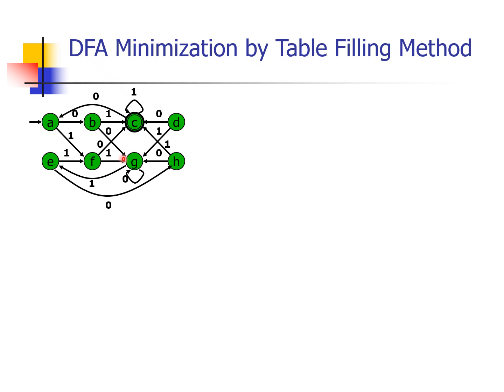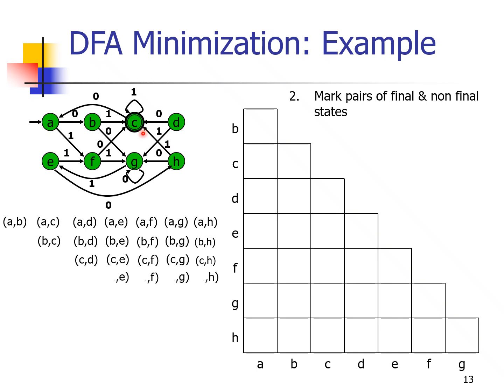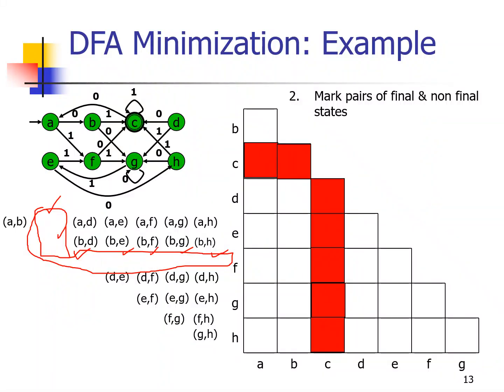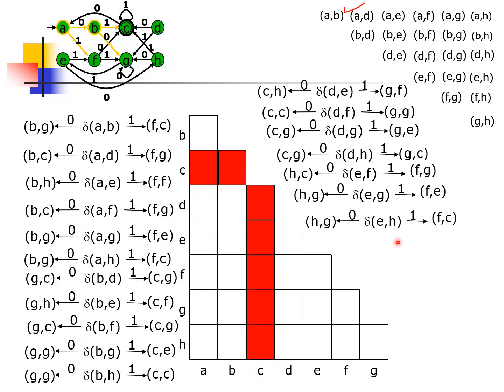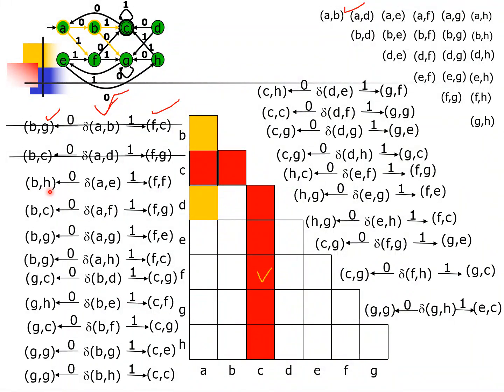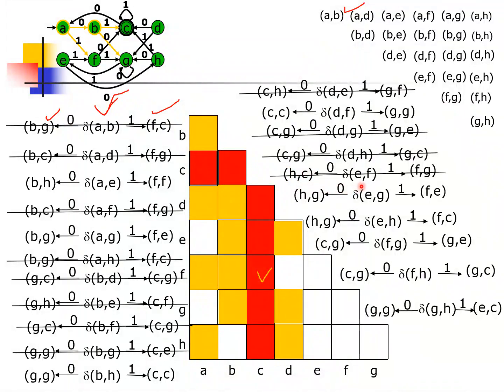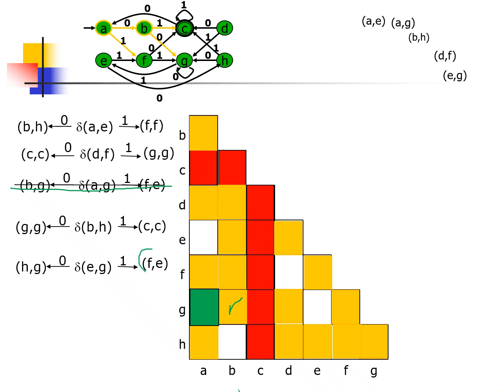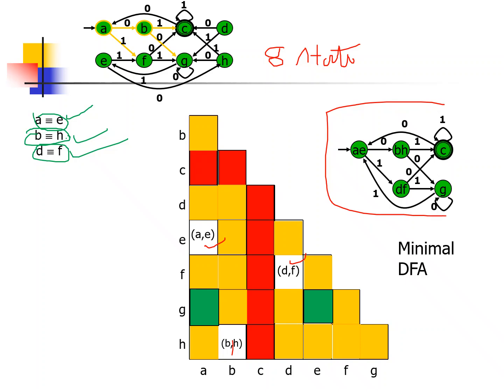DFA Minimization in 15 Minutes 🔥 | Table Filling Method Made EASY!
Learn how to minimize a DFA using the Table Filling Method in just 6 minutes! This is the easiest and most intuitive step-by-step tutorial you'll find. Whether you're a computer science student or preparing for exams like GATE, this video will make DFA minimization crystal clear.

🚀 What You'll Learn:
What is DFA Minimization?
How the Table Filling Method works
Step-by-step example with state pairs
How to draw the minimized DFA

📚 Perfect for:
Automata Theory beginners
BTech / CSE students
Competitive exam prep (GATE, UGC NET, etc.)